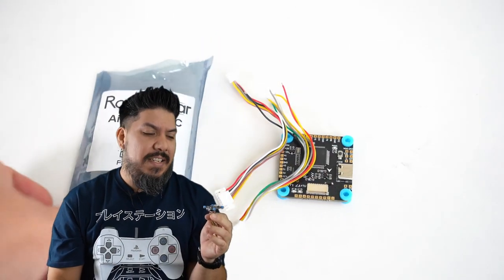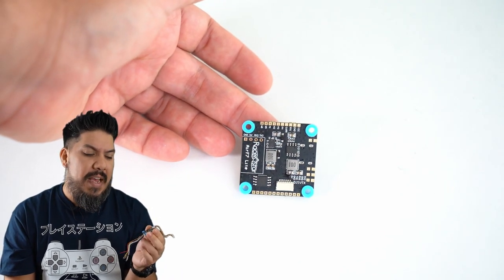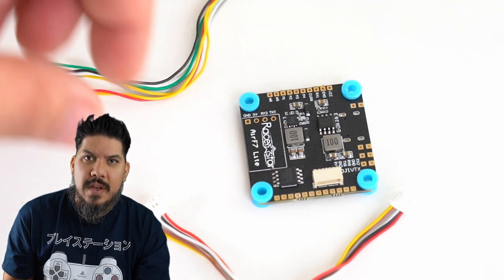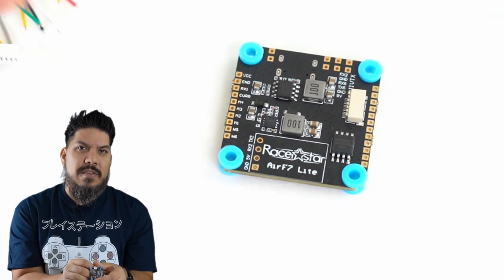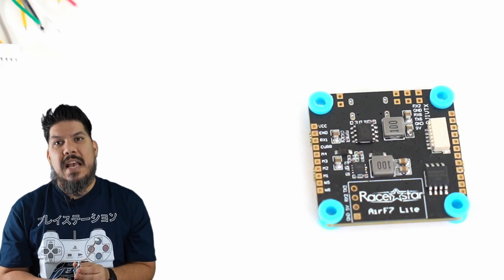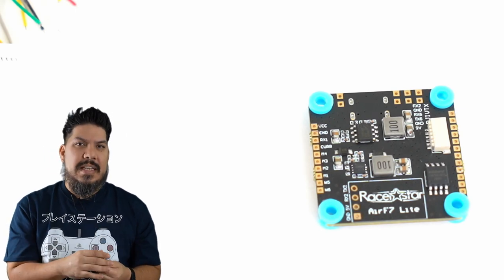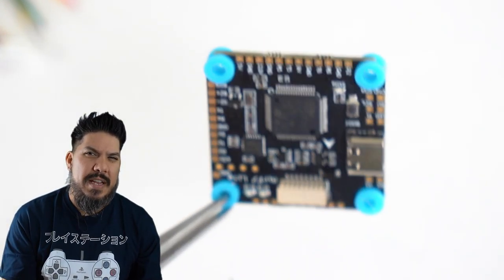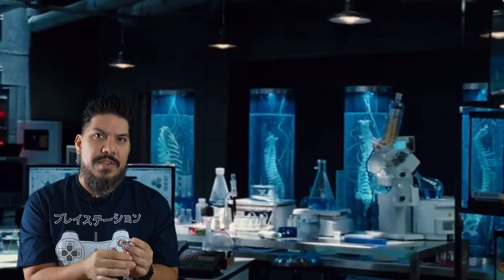Racerstar AirF7 FC + 55A esc Stack - $40 DJI Drone stack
AirF7 FC + Air50 ESC Combo
code for $35 price: BGF7STACK
Racerstar AirF7 FC
Racerstar Air50 50A ESC

3" - Diatone GT R349